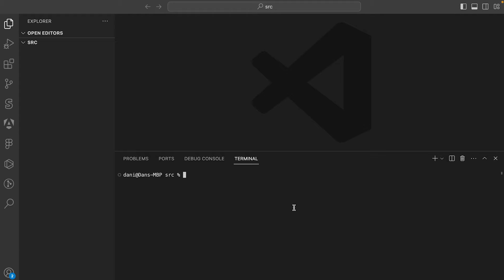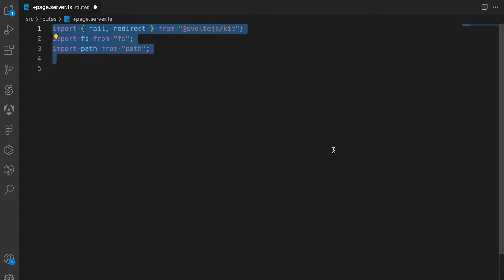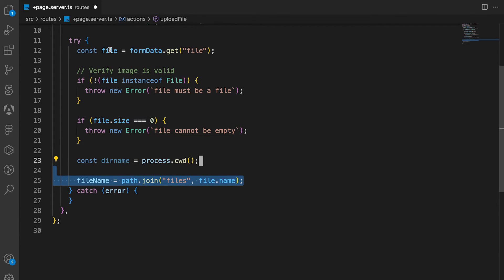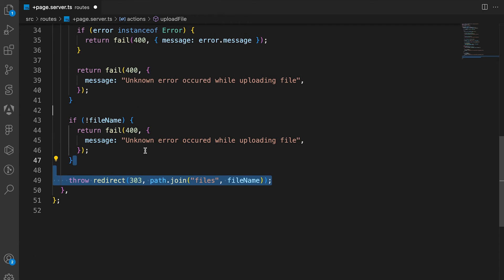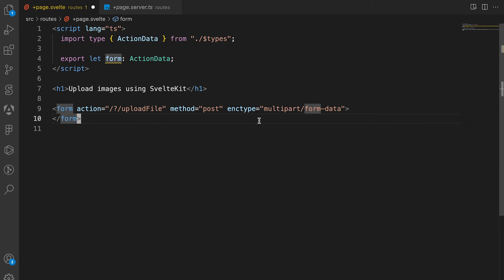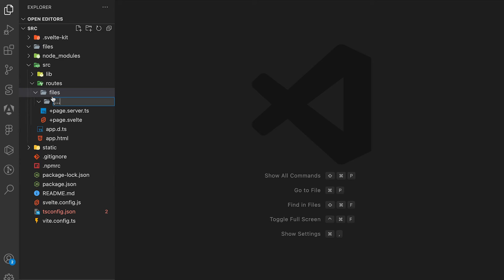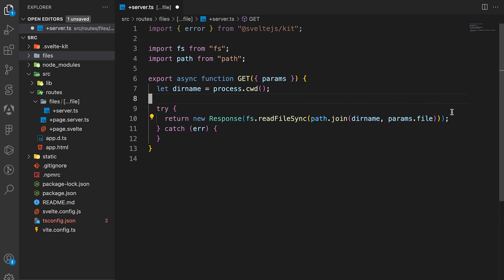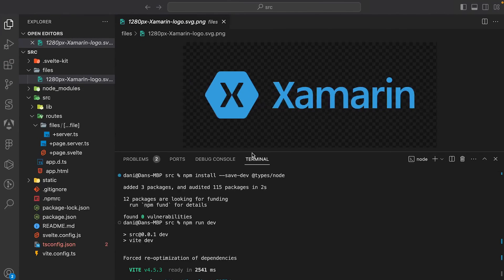How to POST & SAVE Files using SvelteKit in 5 minutes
In this video I'll teach you how to post, save, and retrieve files in SvelteKit.

Discord tag: 8dang